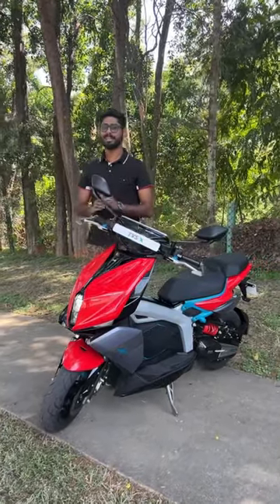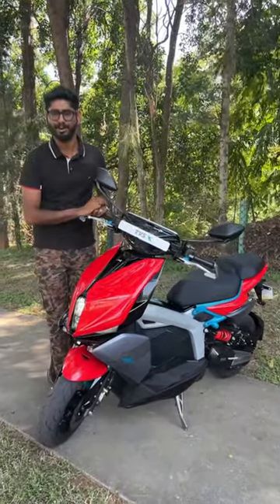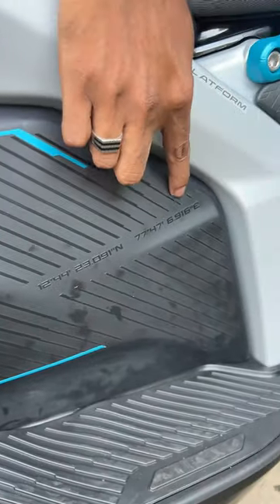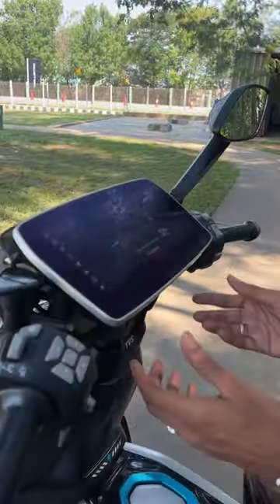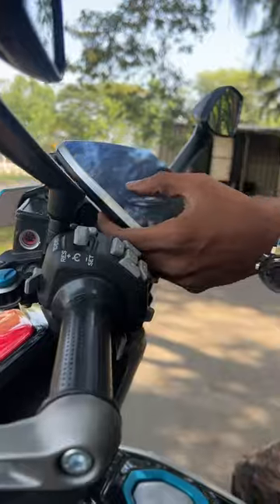TVS X interesting facts